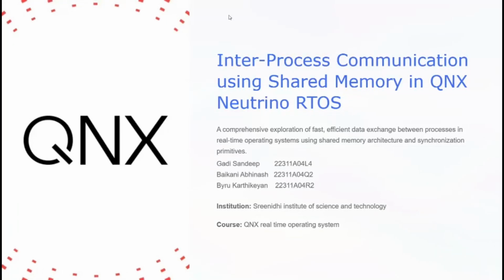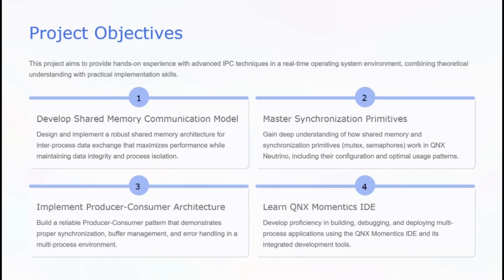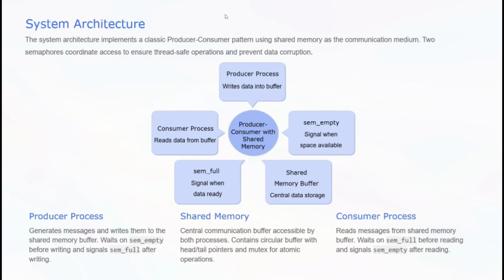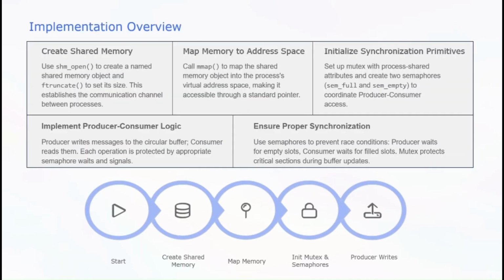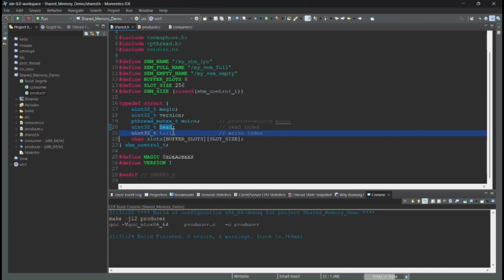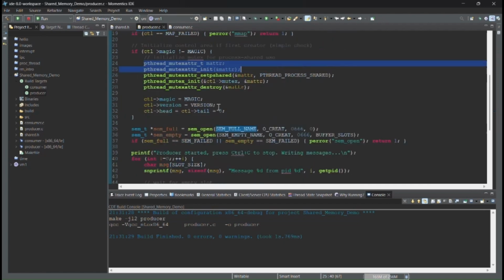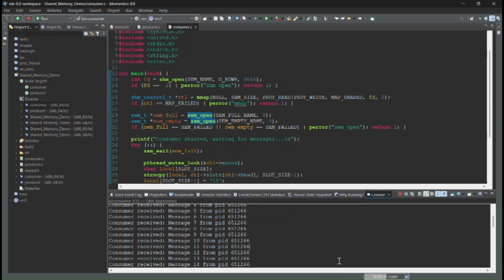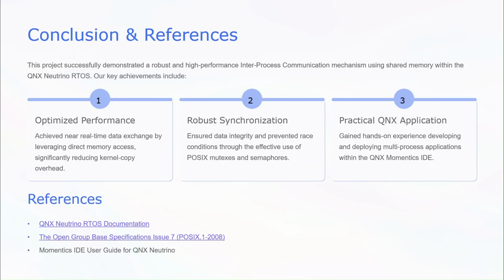QNX Shared Memory Communication Project | Producer Consumer IPC using Mutex and Semaphores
This video demonstrates the implementation of inter-process communication (IPC) using shared memory and mutex synchronization in the QNX Real-Time Operating System.
The project involves a Producer and Consumer process exchanging data through a shared memory object, protected by semaphores and a process-shared mutex.